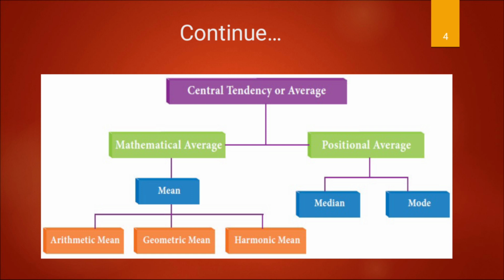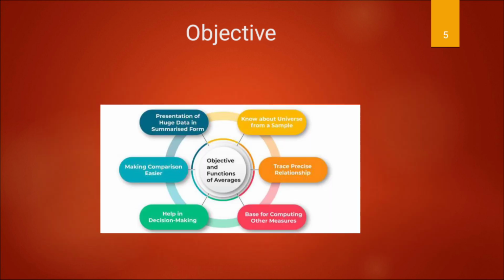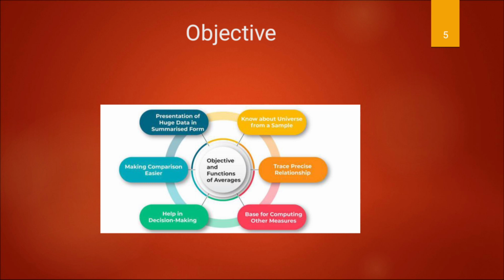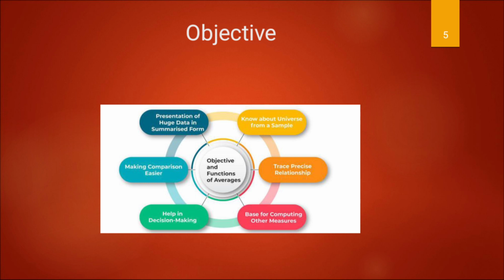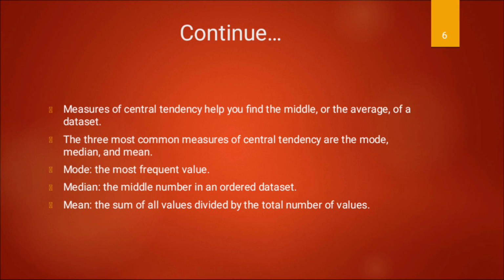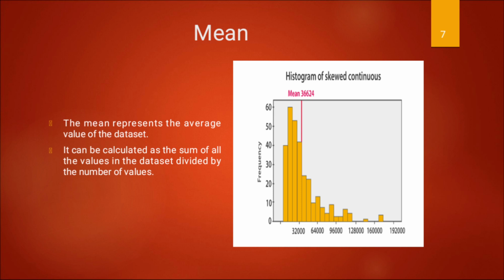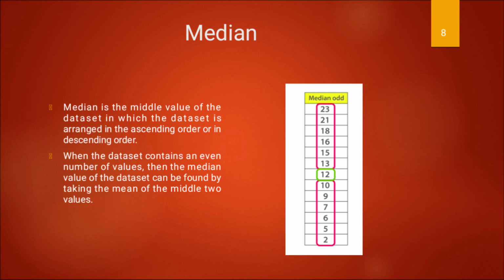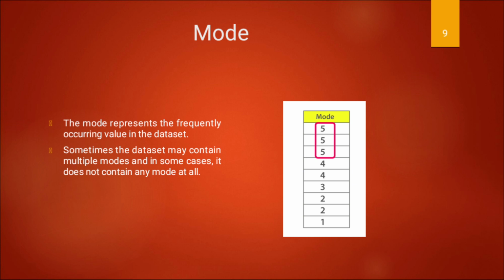Lecture 1-Measurement of central tendency